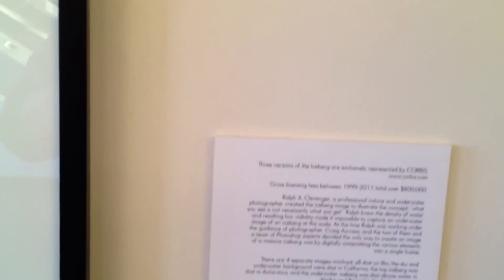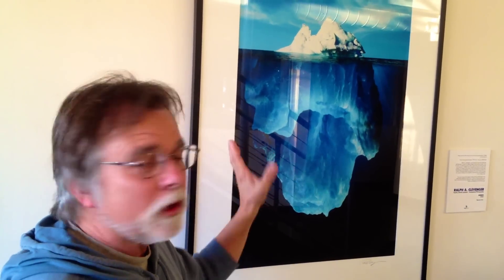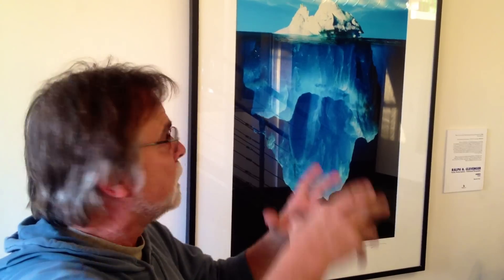Ralph A. Clevenger - Brooks Institute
Professional photographer Ralph A. Clevenger discusses the magic behind one of his most successful photographs. A photo that's netted almost one million dollars, to date.